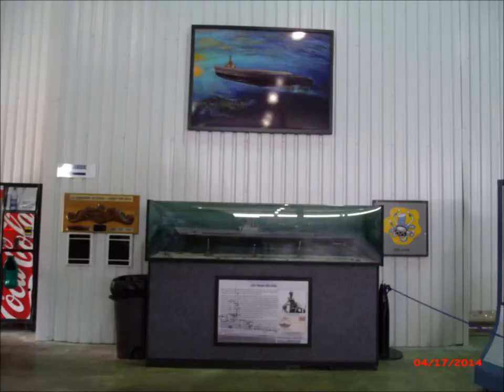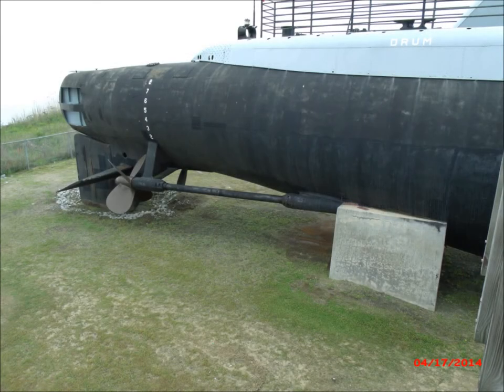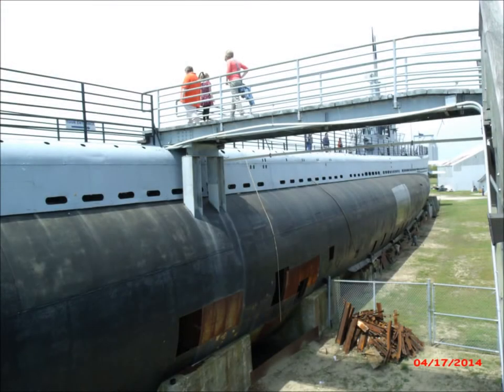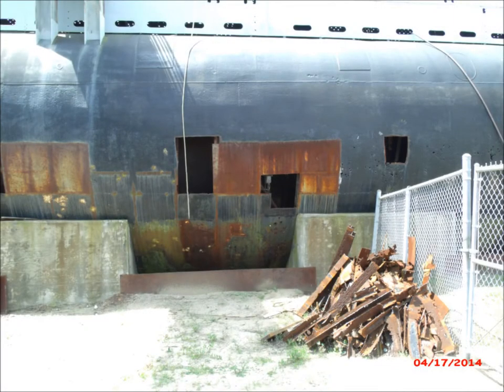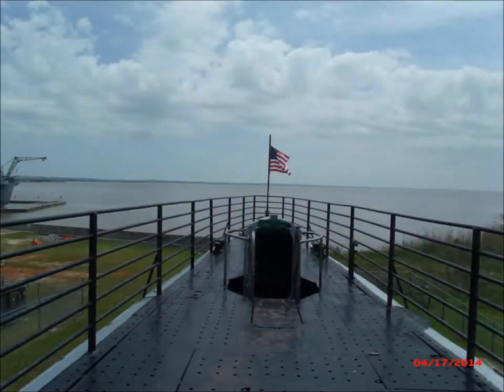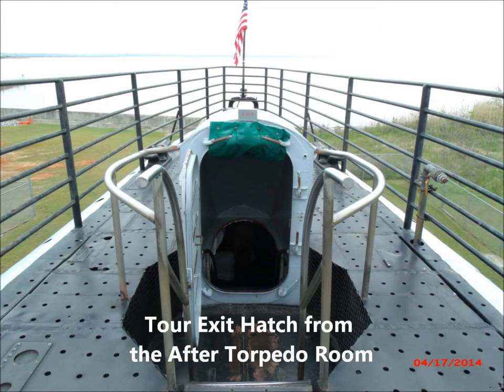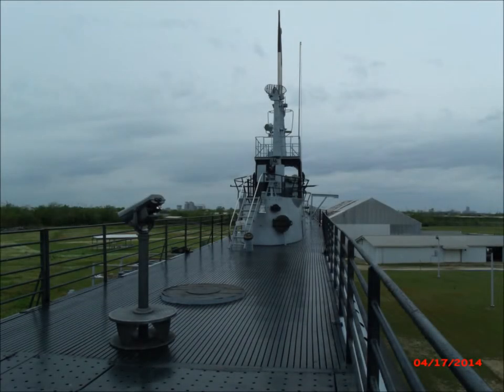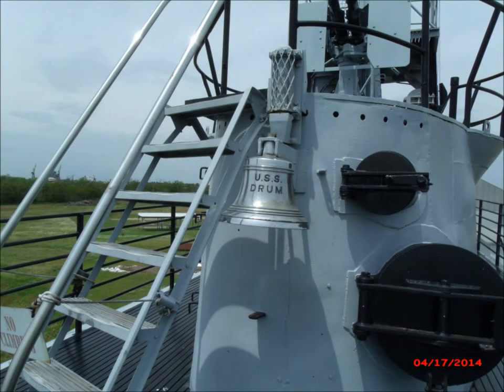USS Drum's Walking Tour, Part 1: The USS Drum's Introduction and Top Deck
DThe World War II relic the USS Drum submarine is on display in Mobile Bay, Alabama in the USS Alabama Battleship Park off of Hwy 90. The submarine was listed on the National Landmark list in 1986. Unfortunately, the Drum is not handicapped accessible so this video was created in part to allow those who are physically unable to participate in the tour. I have also included interesting facts about each section of the submarine and some of its history as well. I hope you find this entertaining and educational. There will be a series of 9 videos.escription